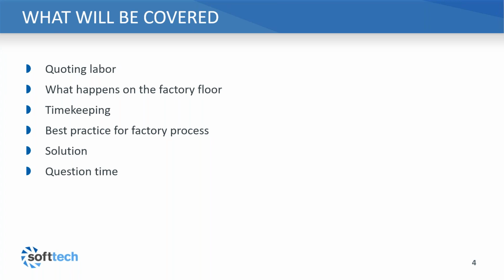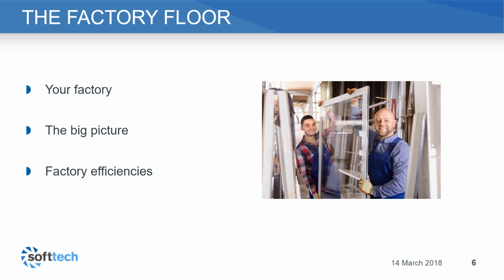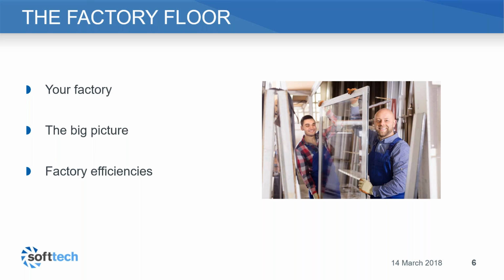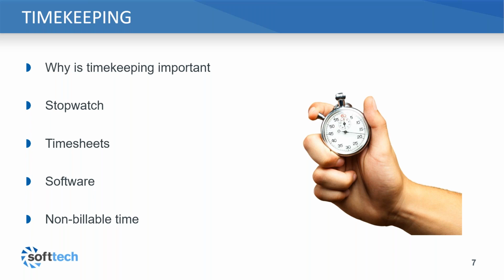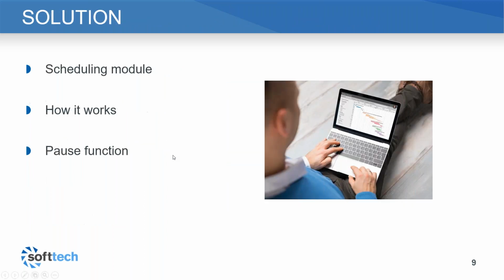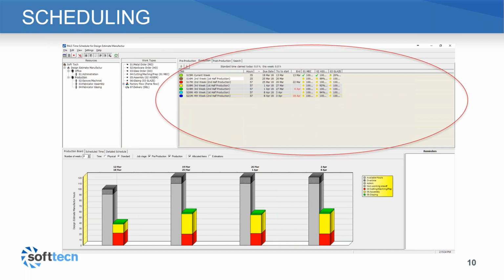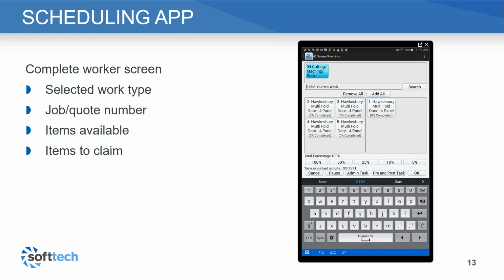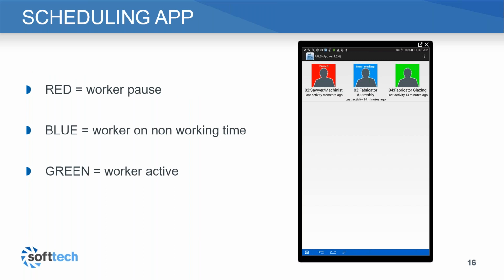Soft Tech Webinar Series #1 - Understanding your true labor costs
Welcome to the first of a series of best practice webinars that Soft Tech will be running, designed to help our customers grow their business.

Stewart McMillan joins us as speaker for this webinar. Stewart is the Fabricator Business Manager here at Soft Tech. He has over 20 years experience in the window and door industry, has designed and tested windows, doors and hardware, has consulted on factory layouts and manufacturing best practises, and has visited 100’s of manufacturing sites, so brings with him a wealth of knowledge.